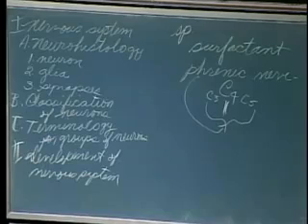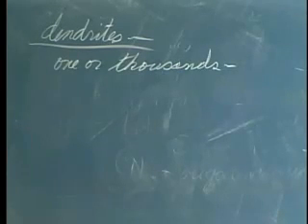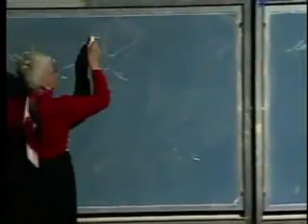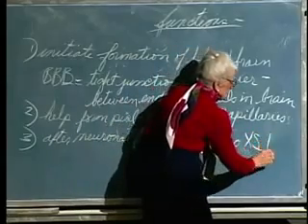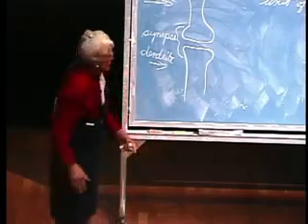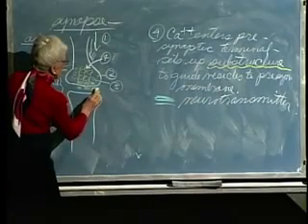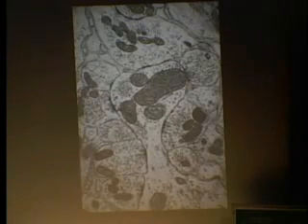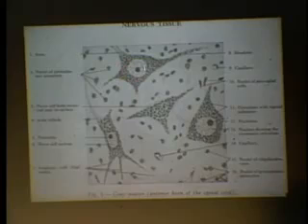Integrative Biology 131 Lecture 23 Neurohistology || General Human Anatomy 🚹